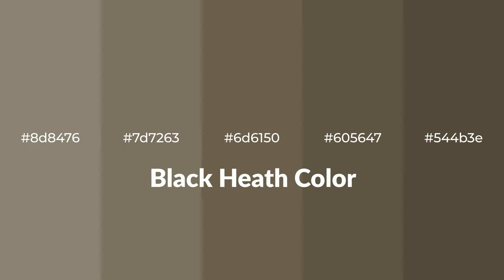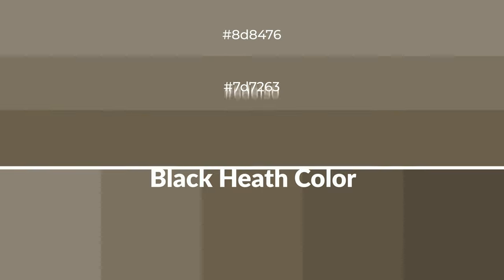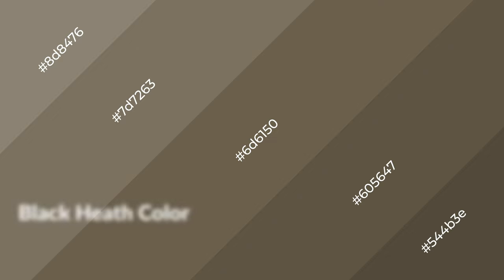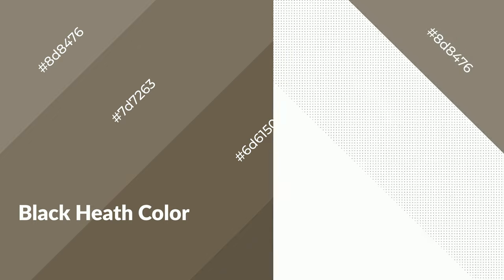Shades & Tints of Black Heath color 6d6150 A Warm Brown color #605647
Shades of Black Heath color 6d6150 Warm Shades of Black Heath color with Brown hue for your project!

Shades
Hex 605647

Tints
Hex 7d7263

Black Heath is a warm color, and it emits cozier and active emotion. Warm colors are symbols of warmth, fire, heat, and sunshine. It also evokes joy, passion, love, and even anger emotions. You can see them used in Restaurants and Gyms.